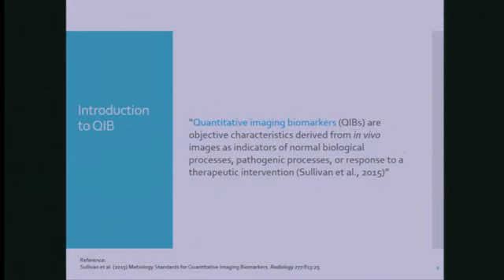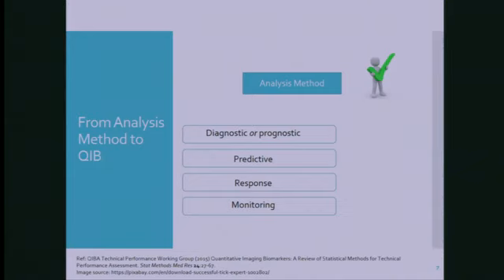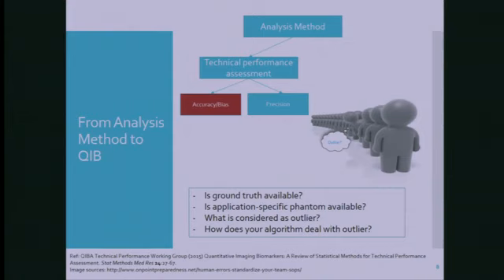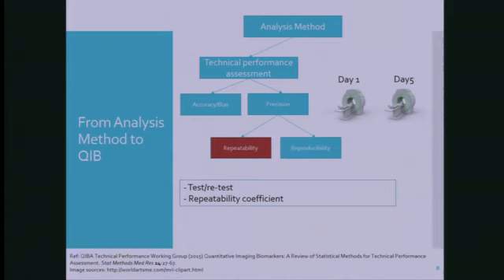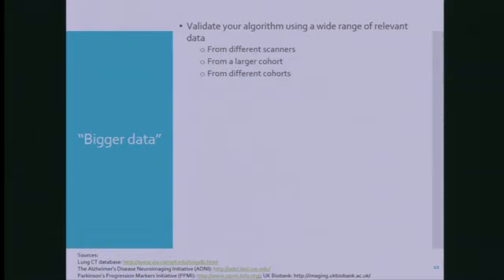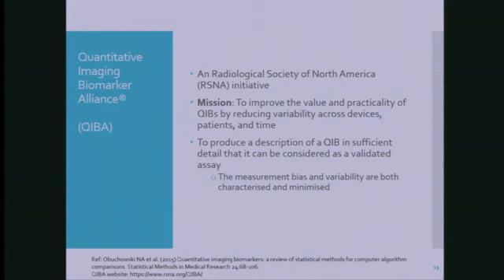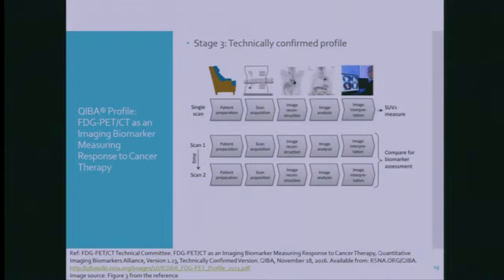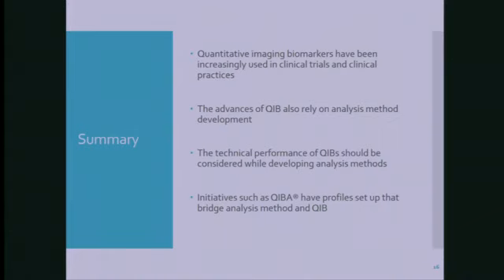Mrs. Sarah Lee | From Analysis Method to Quantitative Imaging Biomarkers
Title: From Analysis Method to Quantitative Imaging Biomarkers
Speaker: Mrs Sarah Lee (Independent Consultant/Independent Researcher)
Date: 18th Oct 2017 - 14:20 to 14:35

🗓️ Event: (TGMW48) Developments in Healthcare Imaging - Connecting with Industry